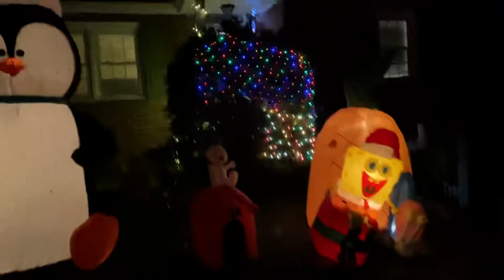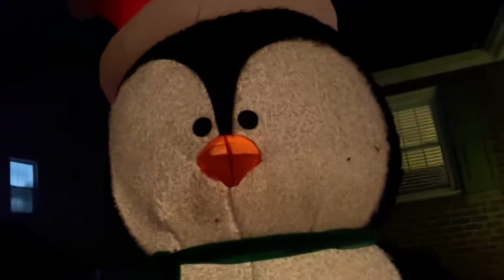Christmas decorations 2020 part 2